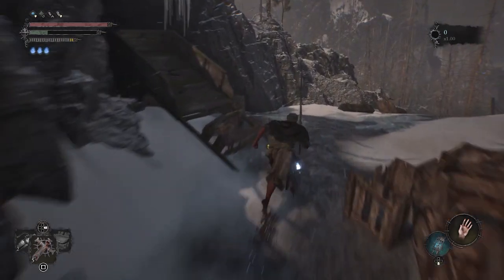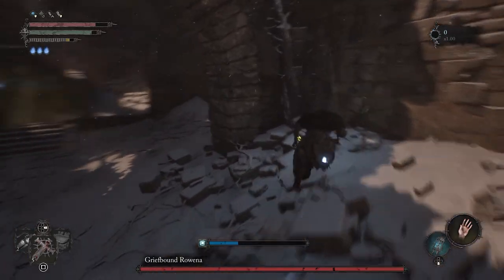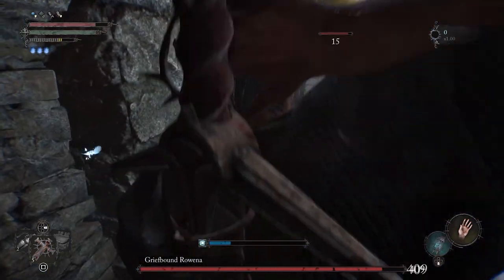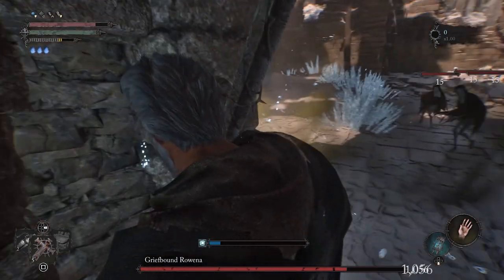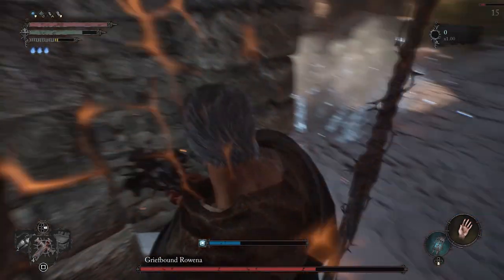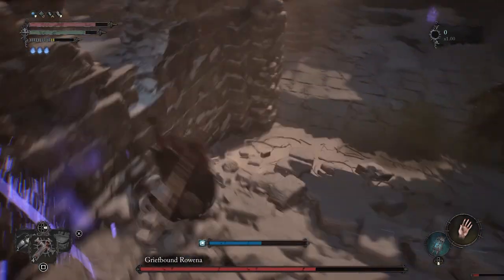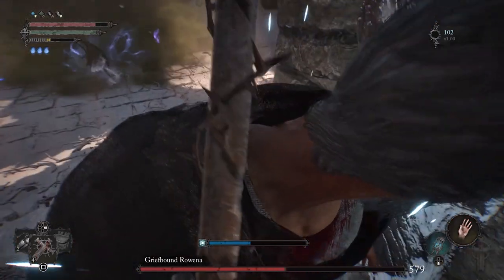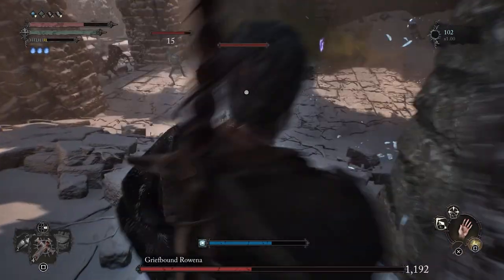How to Cheese Griefbound Rowena in Lords of the Fallen (2023) - (Easy Kill)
Griefbound Rowena is one of the hardest bosses in Lords of the Fallen and after dying countless times I found a cheese strategy to easily kill her without having to fully engage her and lead her to her death.  The video explains how to cheese her.